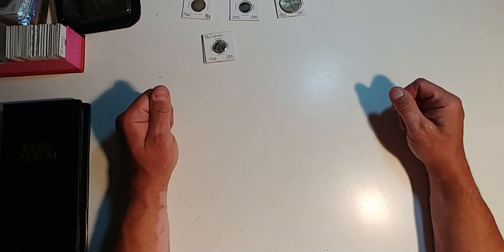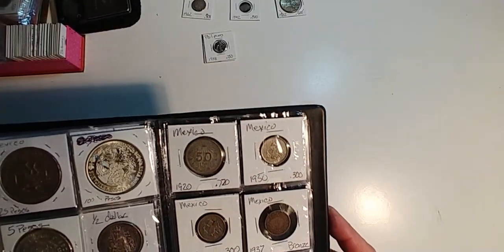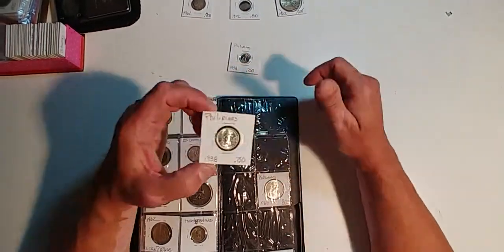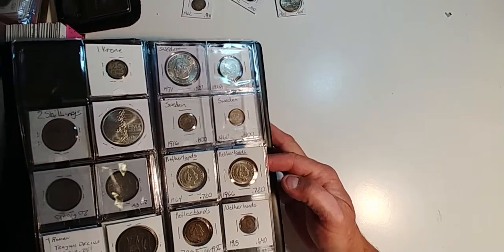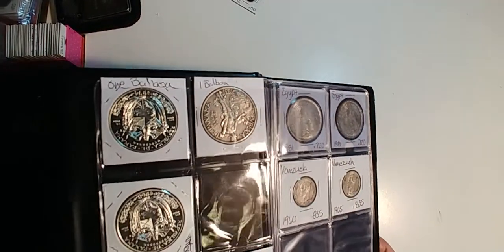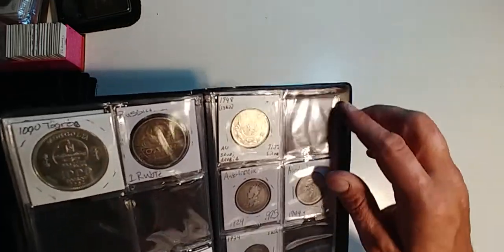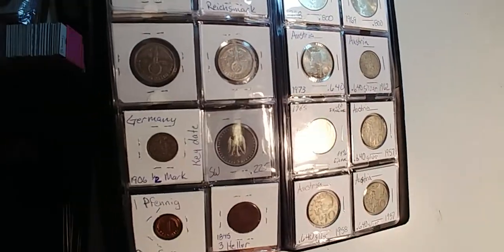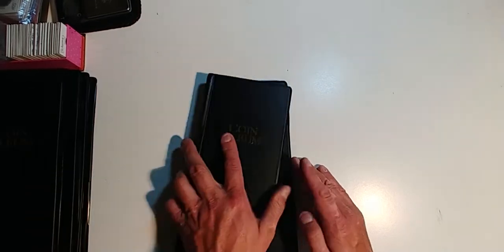Update.... World Coin Collection with Map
My world silver and gold coin collection alongside with my travelization scratch map